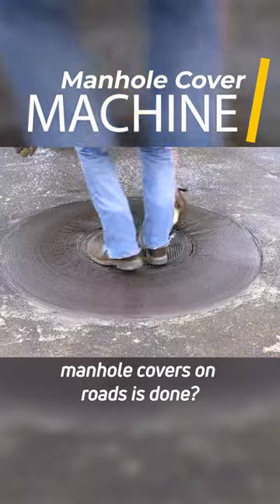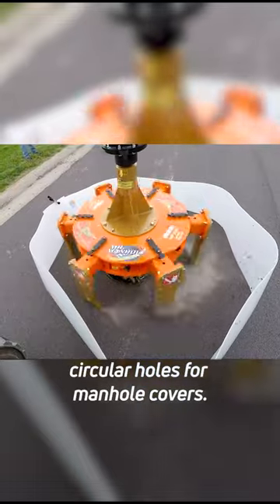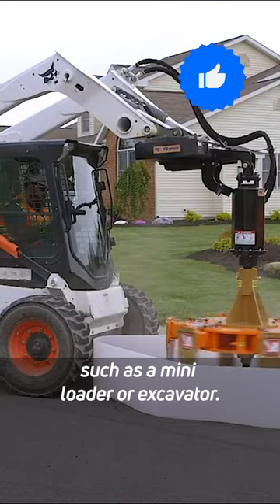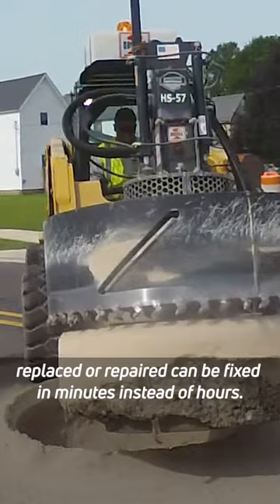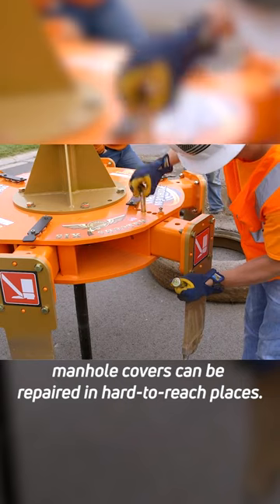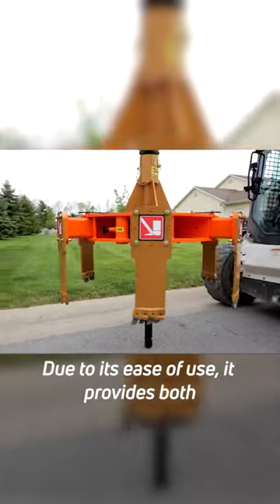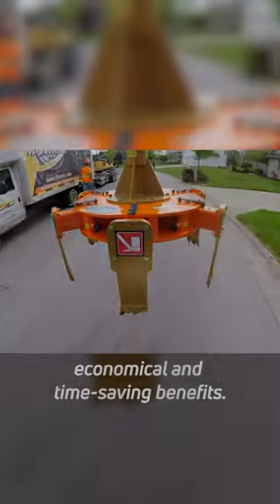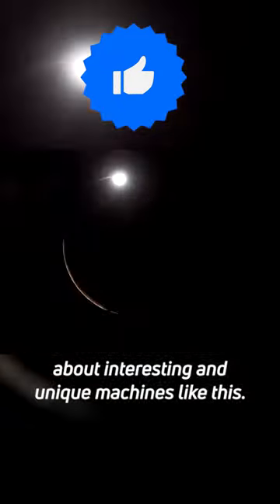Manhole Cutter Machine